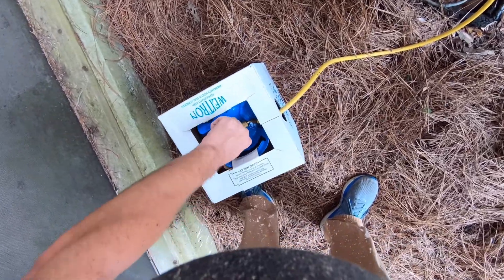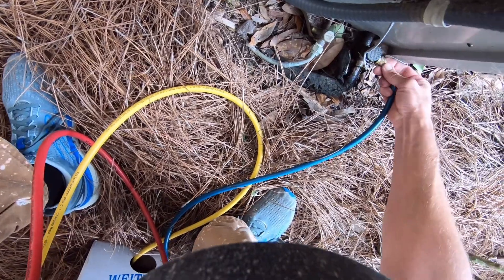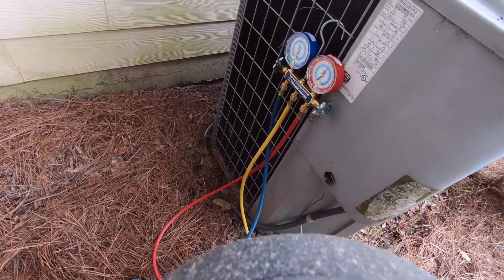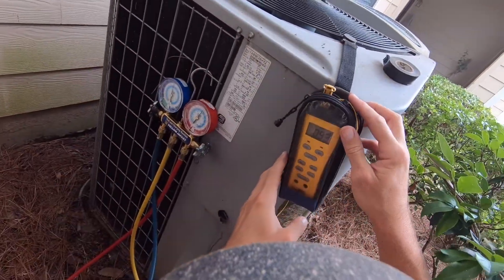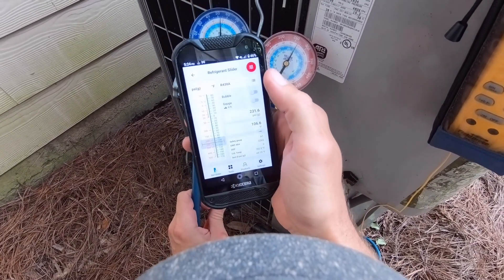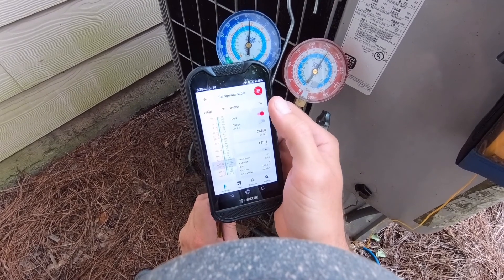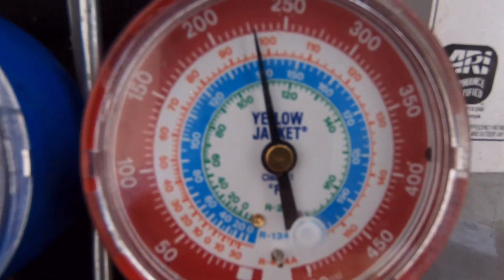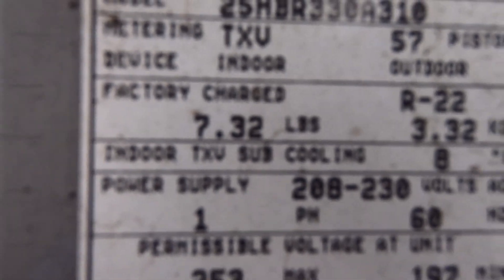Charge by Subcool using M099 (R438A) Refrigerant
Get the saturation number from the Refrigerant Slider APP by typing in the PSI reading on the High Side. Subtract high side pipe temp reading.